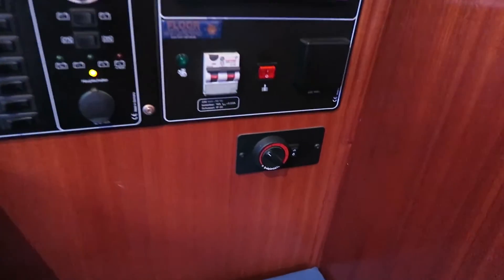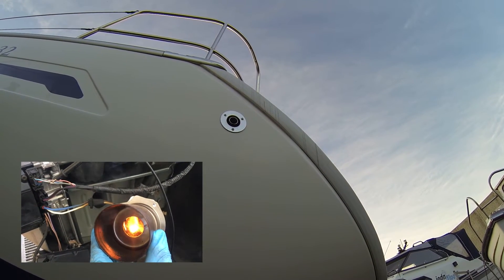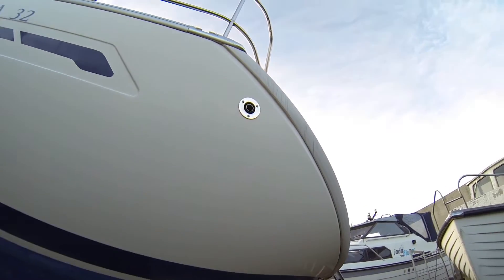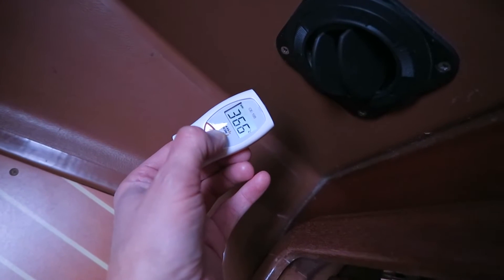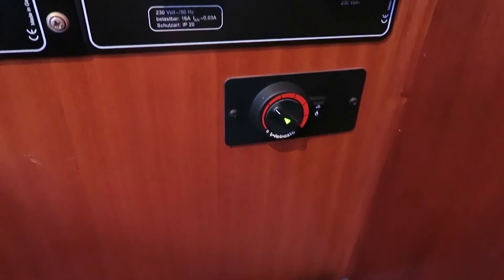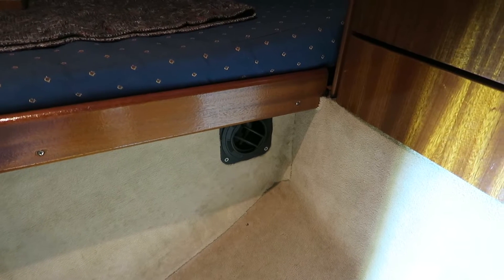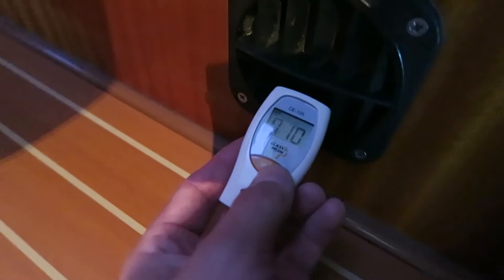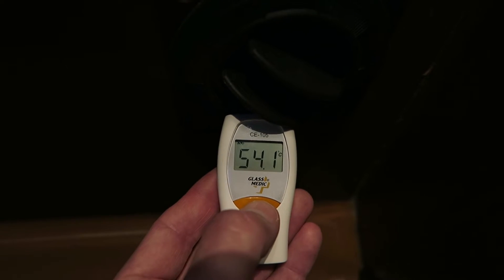Webasto Air Top 3500 - location of the heater and air ducts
In this video I show how the air ducts is connected from the Webasto heater and round in the boat cabin.
I also measure the air temperature at the different air duct outlets to see what the temperature actually is.